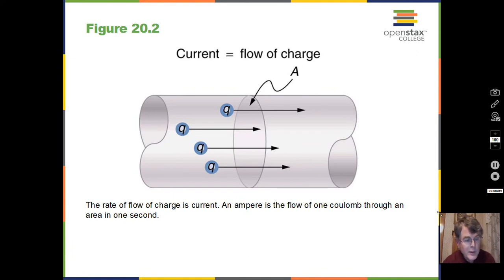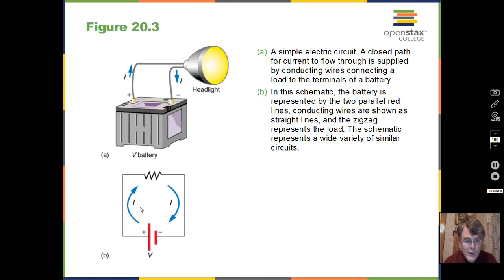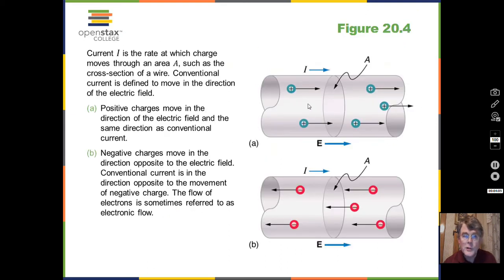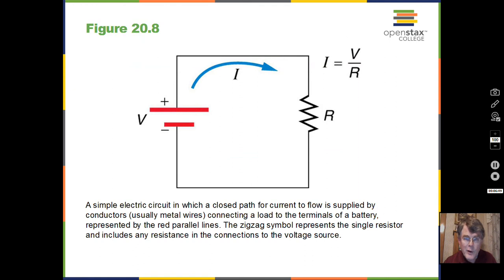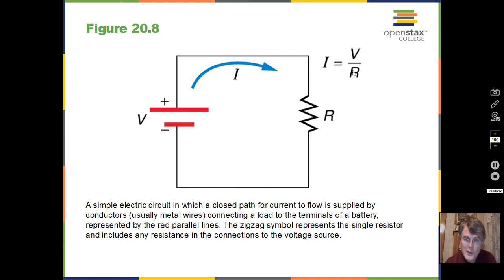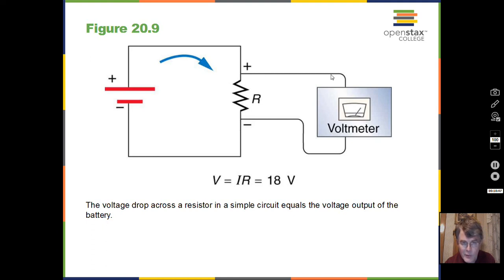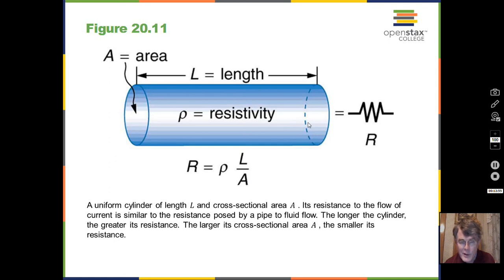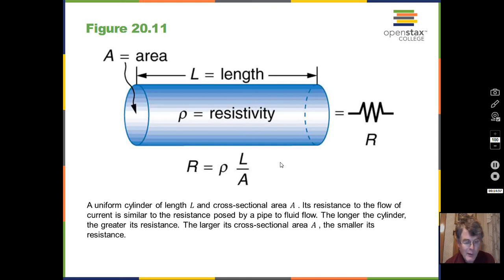Current Resistance Ohms Law Resistivity OS Chp 20 sections 1 2 3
Discussion of Resistance, Ohm's Law, Resistivity.  This material is found in the OpenStax College physics text Chapter 20 sections 1,2,3.